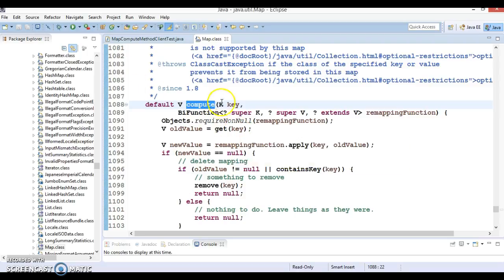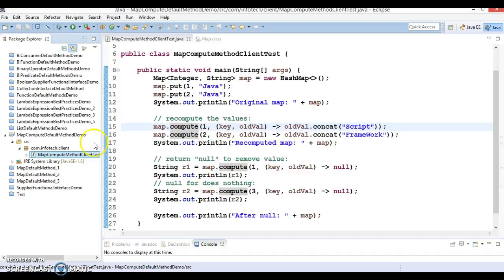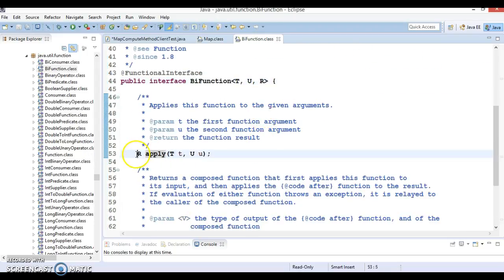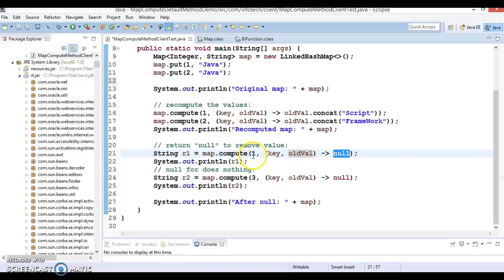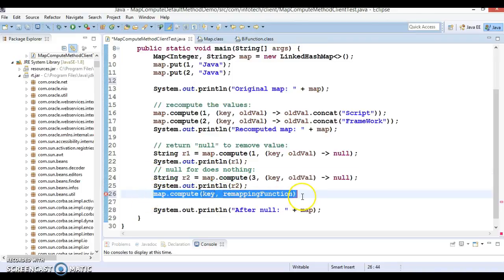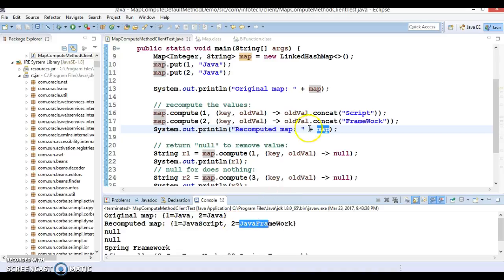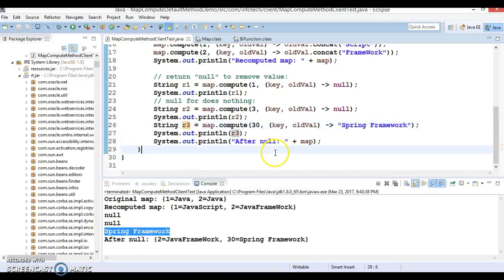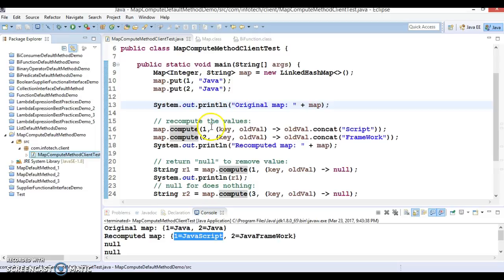Java 8-Map compute Default Method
In this video tutorial you will learn about Java 8-Map interface
compute Default Method using demo project